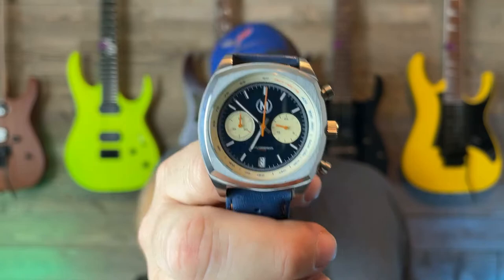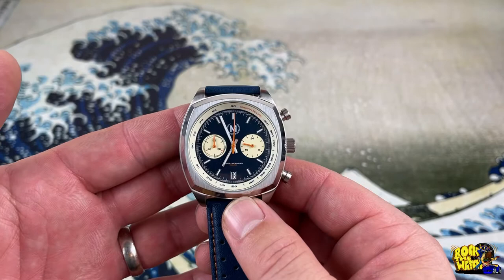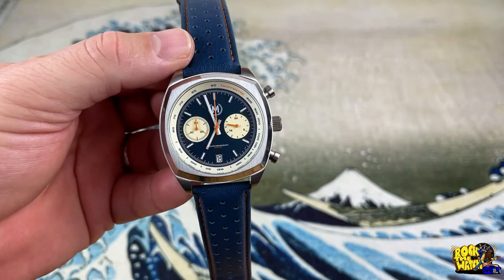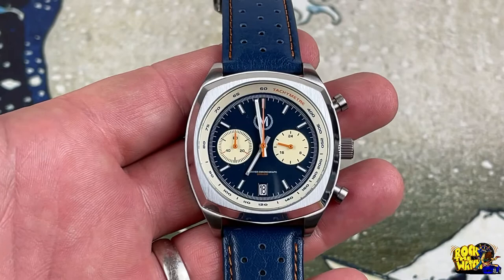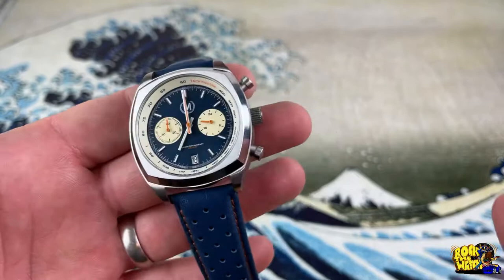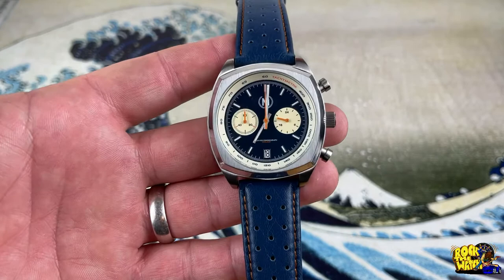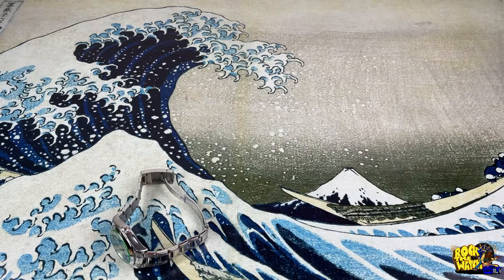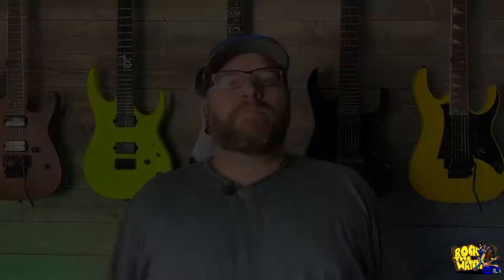Marchand Drivers Chrono MK II Review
Today we take a look at the Marchand Drivers Chronograph MK II.